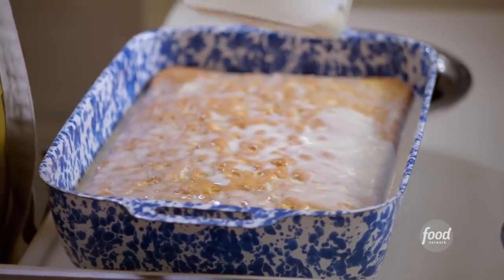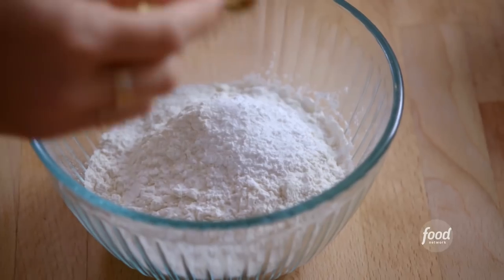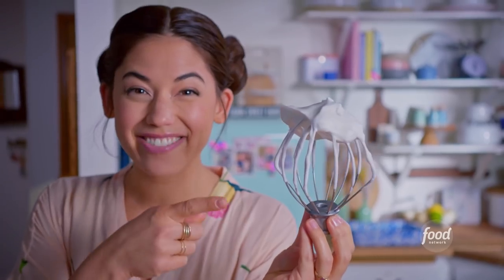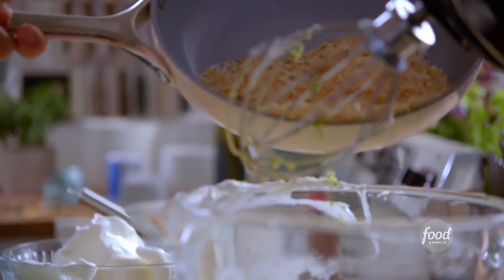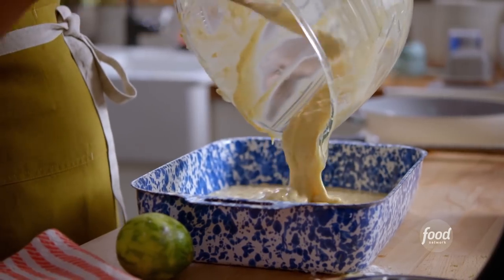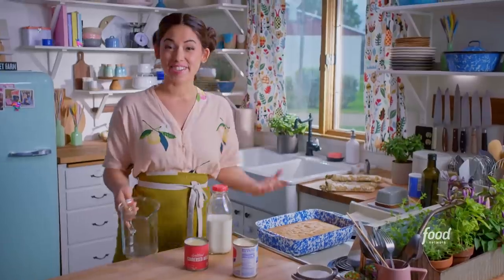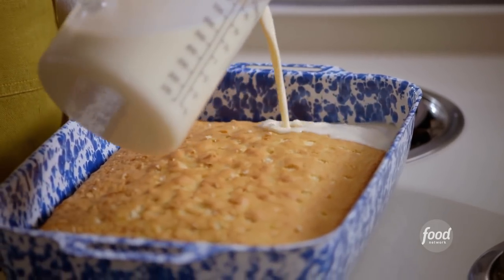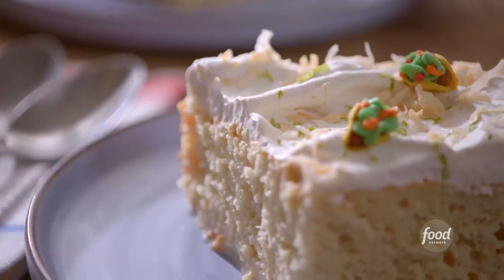Molly Yeh's Coconut-Lime Tres Leches Cake | Girl Meets Farm | Food Network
Molly's take on this milky, creamy dessert includes toasted coconut and lime! 🥥😋
GirlMeetsFarm, Sundays @ 11a|10c from 10/4/20 to 12/27/20.

"As someone whose greatest fear in life is dry cake, Tres Leches Cake holds a special place in my heart, as it is impossible not to be dry. While its exact origins are unknown, it is popular all over Latin America, especially in Mexico and Nicaragua, and I fell in love with it through my husband’s love of Mexican food. This version has toasted coconut and lime, two flavors that go deliciously with the milky creamy flavors of Tres Leches cake." - Molly Yeh

Level: Easy
Total: 3 hr 15 min (includes cooling and chilling time)
Active: 45 min
Yield: 15 servings

Ingredients

Cake:
Nonstick cooking spray, for the pan
1 1/2 cups all-purpose flour
1 1/2 teaspoons baking powder
1 teaspoon kosher salt
1/4 teaspoon ground cinnamon
6 large eggs, separated
1 cup granulated sugar
1/2 cup whole milk
1 teaspoon vanilla extract
Zest of 1 lime
1 cup toasted coconut

Tres Leches:
One 14-ounce can sweetened condensed milk
One 12-ounce can evaporated milk
1/2 cup whole milk

Topping:
1 1/2 cups heavy cream
1 tablespoon powdered sugar
1/2 teaspoon ground cinnamon
Pinch kosher salt
1/2 cup toasted coconut

Directions

For the cake: Preheat the oven to 350 degrees F. Grease the bottom of a 9-by-13-inch baking pan with cooking spray. Set aside.

Whisk together the flour, baking powder, salt and cinnamon in a medium bowl. Set aside.
Beat the egg whites in a stand mixer fitted with a whisk attachment on medium speed until foamy, about 1 minute. With the mixer still on, slowly add 1/4 cup granulated sugar. Continue until shiny medium-stiff peaks form, about 2 minutes. Remove the egg whites to a medium bowl and set aside.
Add the egg yolks and remaining 3/4 cup granulated sugar to the same bowl of the stand mixer with the same whisk attachment (no need to wash). Beat on medium speed until pale yellow and doubled in volume, 1 to 2 minutes. Add the milk and vanilla, then the lime zest and coconut, beating constantly. Reduce the speed to low and add the flour mixture until just combined.

Using a rubber spatula, gently fold the egg white mixture into the batter in 3 additions until the egg whites are no longer visible.

Pour the batter into the prepared pan and bake until a tester comes out clean, 18 to 20 minutes. Transfer the pan to a rack and let cool slightly.

For the tres leches: Whisk together the sweetened condensed milk, evaporated milk and whole milk in a large measuring cup with a spout. Using a round metal skewer or a fork, poke holes all over the top of the cake, but don't go all the way down to the bottom (this will help the cake absorb the milk!). Pour the milk all over the cake very slowly and a little at a time (this will help distribute the milk throughout the cake). When all of the milk has been poured into the cake and absorbed, cover and refrigerate 2 to 3 hours, preferably overnight.

For the topping: Combine the heavy cream, powdered sugar, cinnamon and salt in a stand mixer fitted with the whisk attachment. Beat on medium-high speed until soft peaks form, 1 to 2 minutes. Dollop, then spread over the top of the cake. Sprinkle with the coconut, then then the lime zest. Cut into 15 rectangles. Serve immediately or store in the refrigerator.